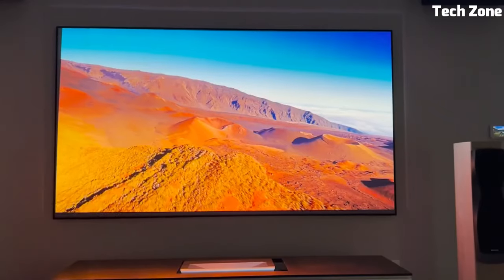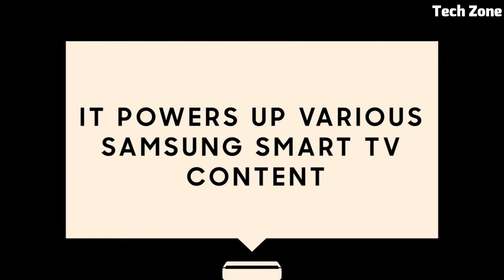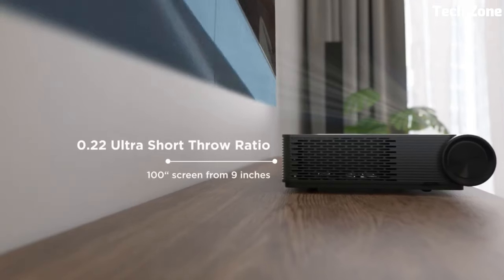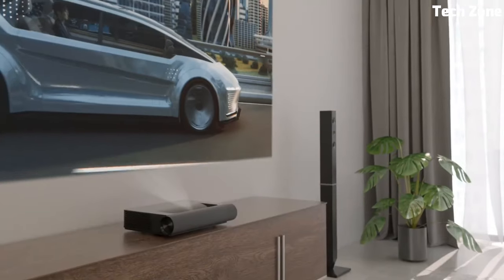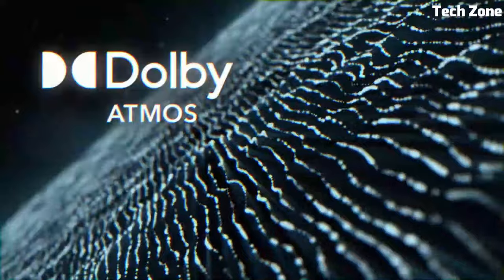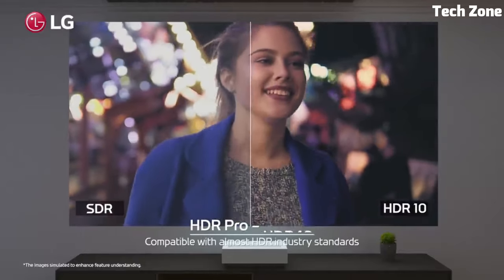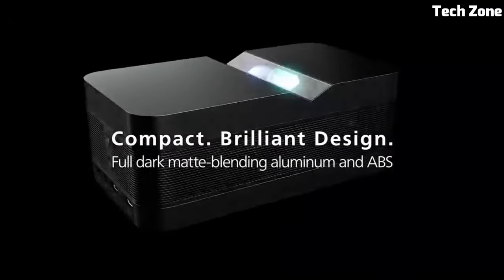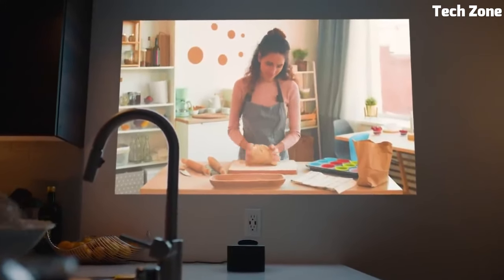Top 5 Best Ultra Short Throw Laser Projectors 2024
05.SAMSUNG The Premiere Ultra Short Throw 4K

04.ViewSonic X2000B-4K 4K HDR Ultra Short Throw

03.AWOL Vision 4K Triple Chroma UST Projector

02.LG CineBeam Premium 4K UHD Laser UST Projector

01.Hisense PX1 4K UHD